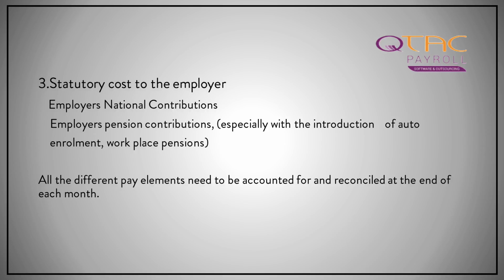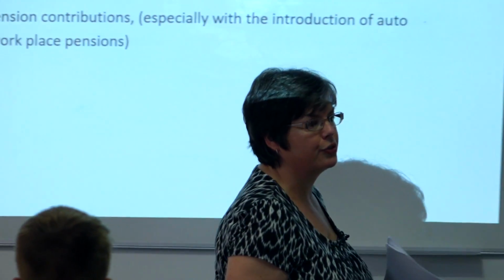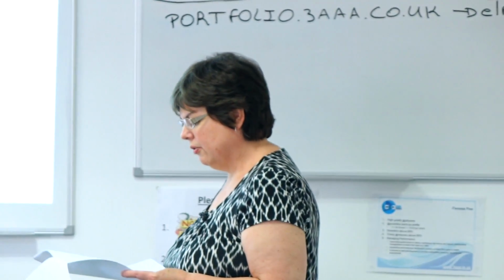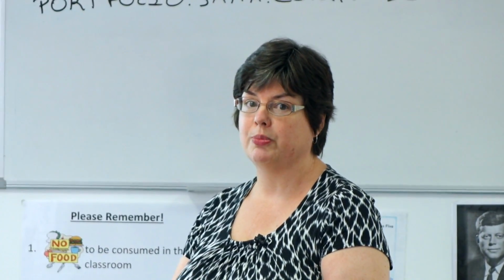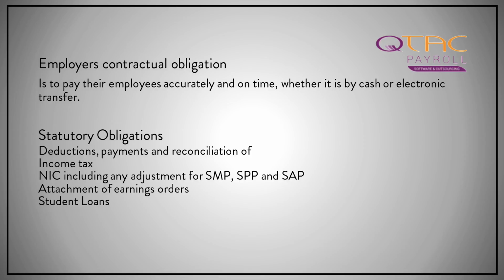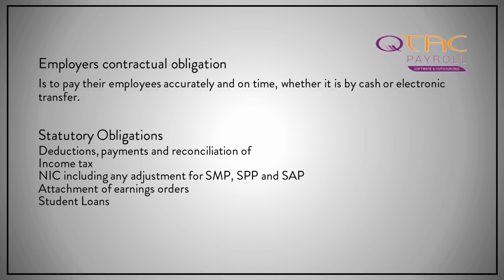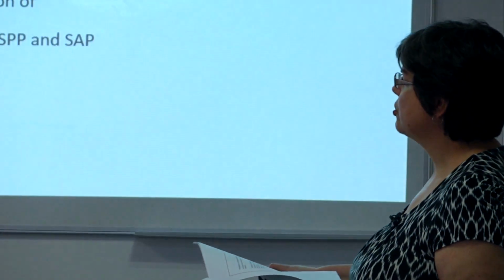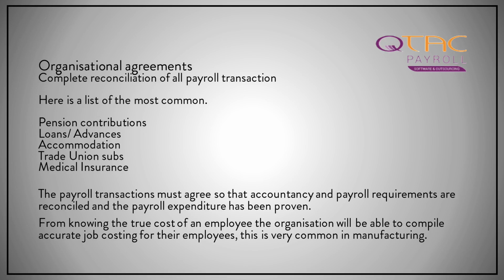Payroll Masterclass | Payroll Obligations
As an employer, you normally have to operate PAYE as part of your payroll. PAYE is HM Revenue and Customs’ (HMRC) system to collect Income Tax and National Insurance from employment.

You don’t need to register for PAYE if none of your employees are paid £112 or more a week, get expenses and benefits, have another job or get a pension. However, you must keep payroll records.

3aaa is an outstanding training provider of Apprenticeships in England, specialising in the delivery of Professional Services Apprenticeships such as Technology, Web and Social Media,  Digital Marketing, Financial Services, Accountancy and Business Administration. We are a national company offering a personalised, local service in over 36 locations across England as we look to change the lives of young people through our work with local employers and helping these young people to find a pathway into the career of their dreams.